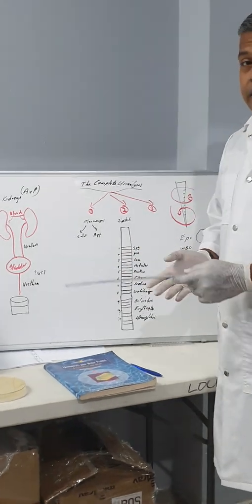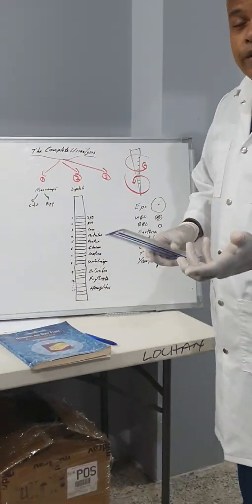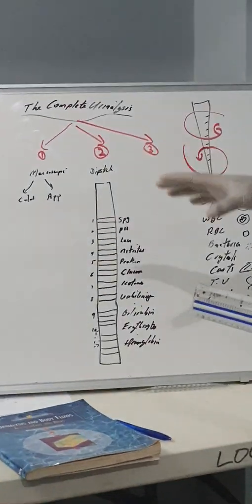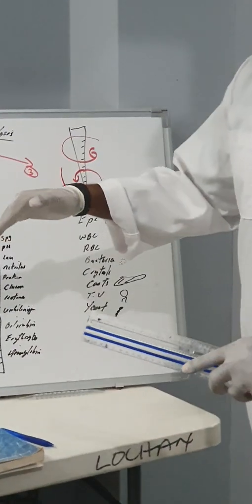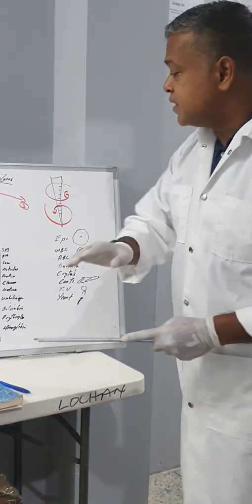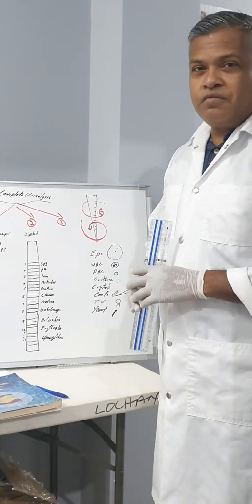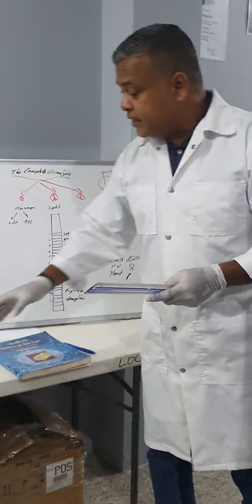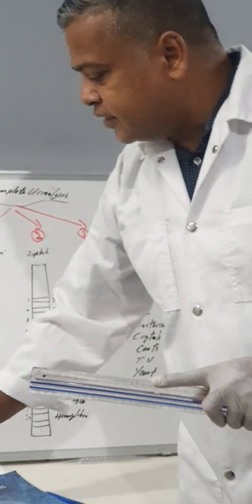Brief Nugget of the Urinalysis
Short review of the Urinalysis